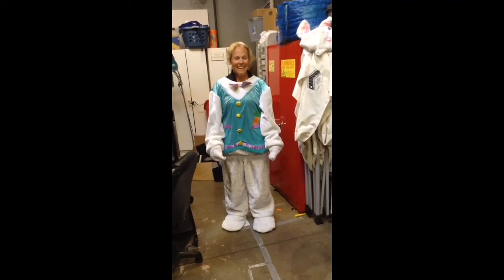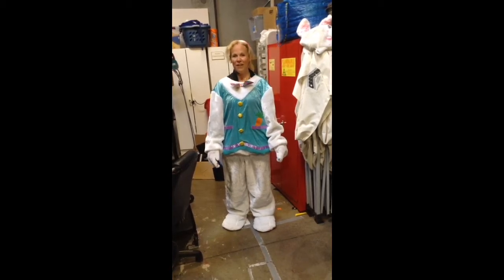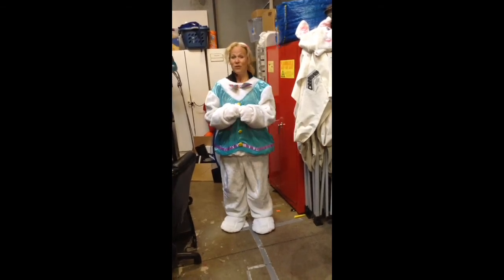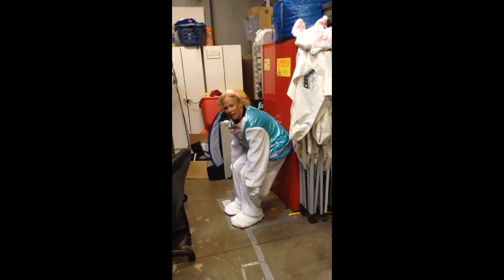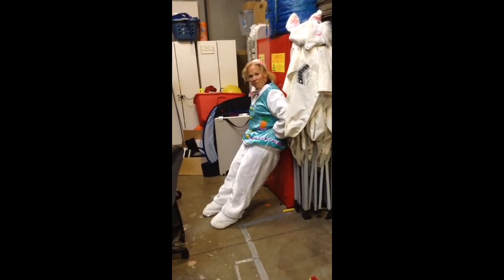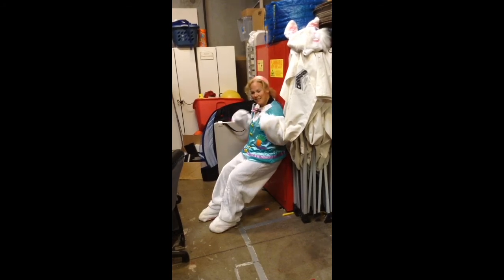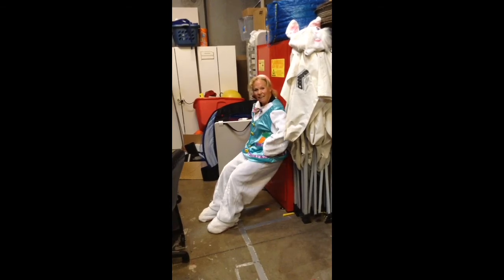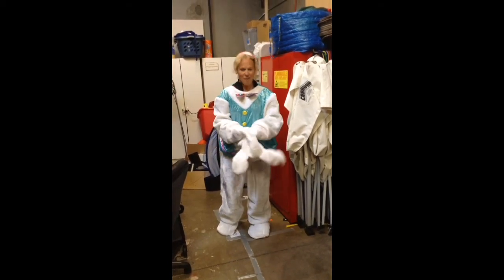Quick Tip on How to Relax your Lower Back Muscles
Have you been running around entertaining children all day? Maybe picking up Easter eggs, requiring you to bend over? Feeling that pain in your back yet? Don't fret! Easter doesn't have to be ruined. The fix can be as simple as an airbench. I hope you had a great holiday!
Here you will find videos that will help you with at home workouts, quick stretches and easy ways to integrate recovery into your everyday life. We are all about balance, strength and happiness here. Join the family!